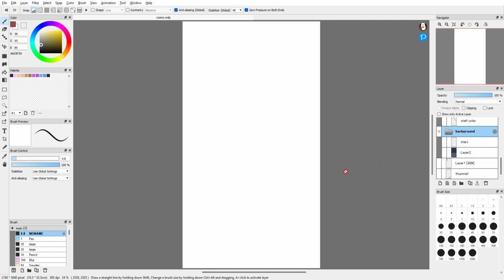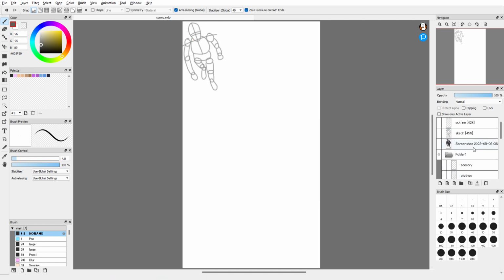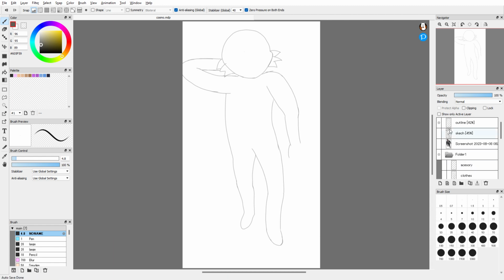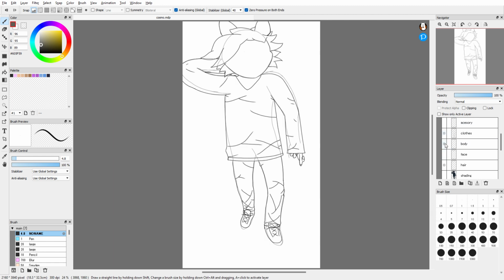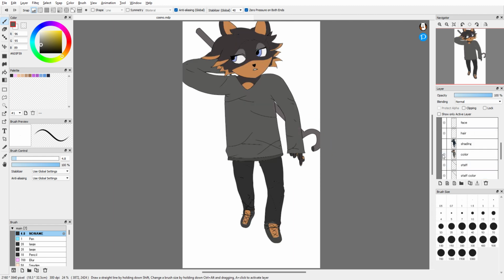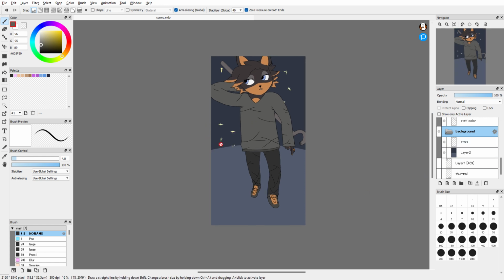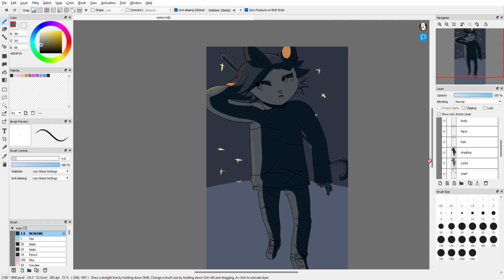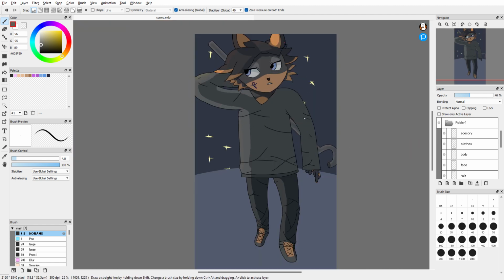how I made my drawing of Cosmo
This is how I made my digital art drawing of Cosmo.

sorry for the horrible audio quality.